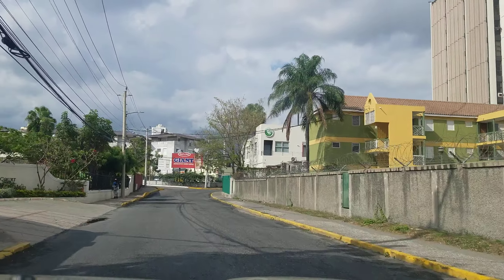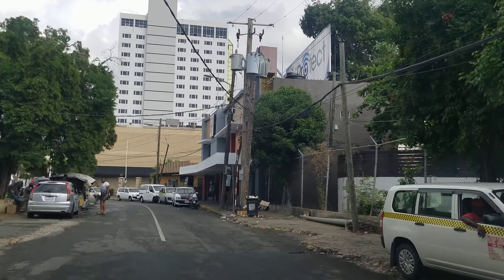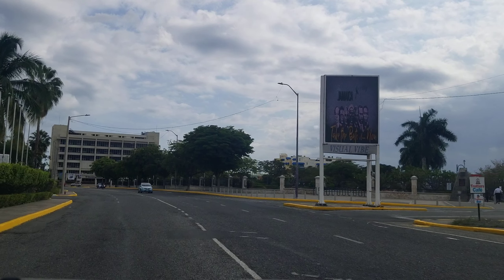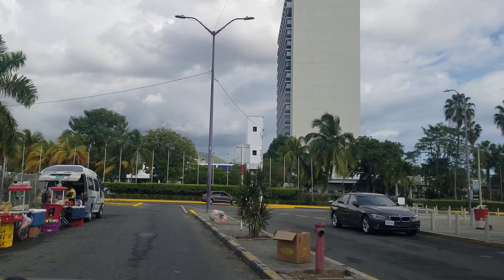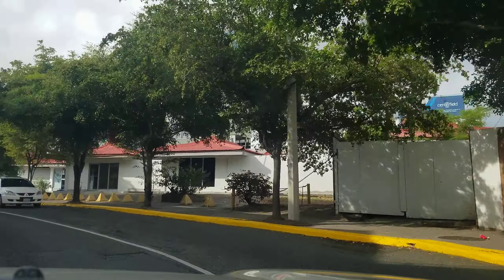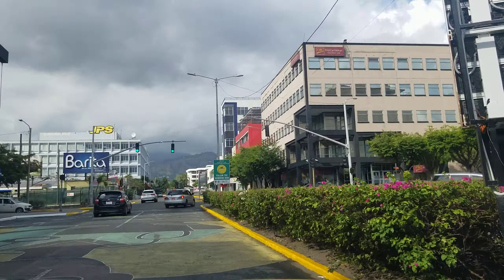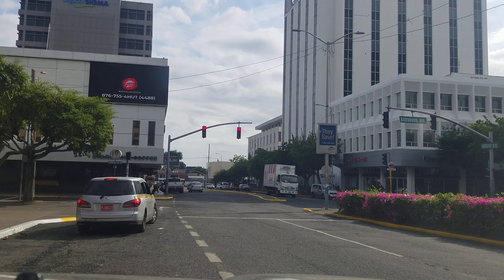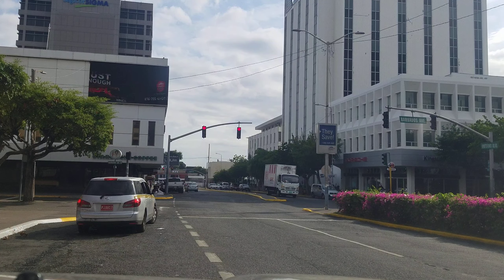5 Tallest Buildings in New Kingston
A narrated tour of the 5 tallest buildings in New Kingston Jamaica